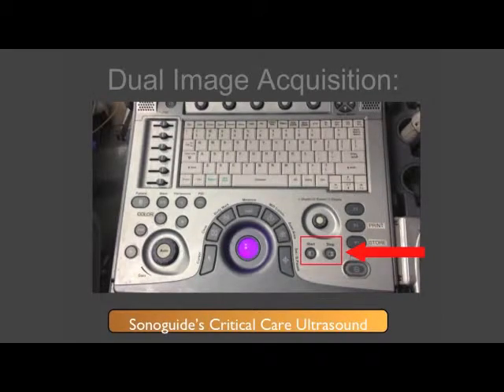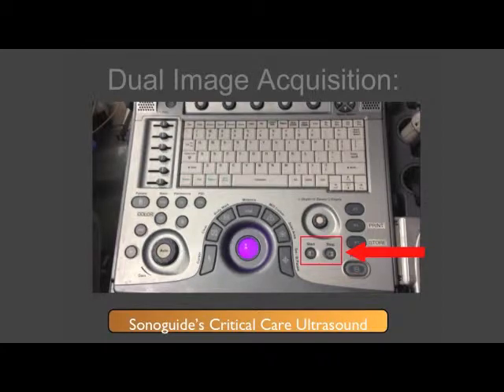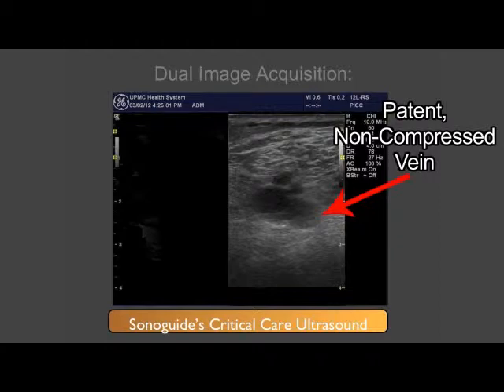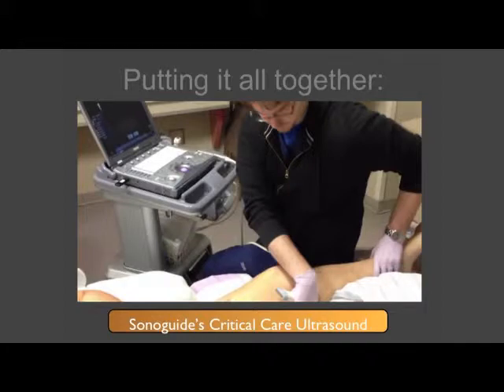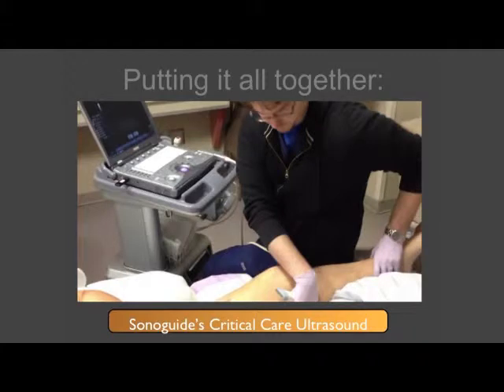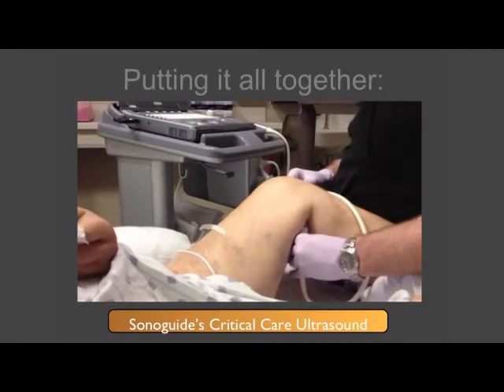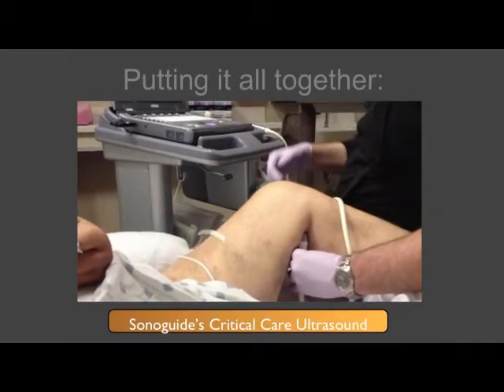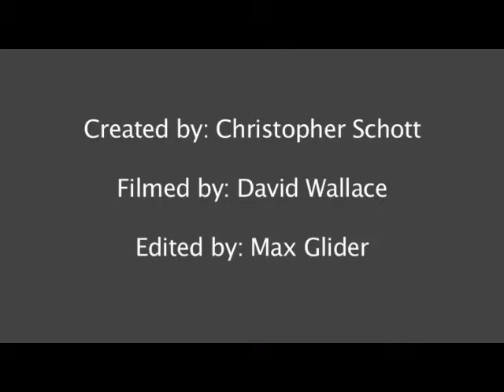How to Perform a Bedside DVT Ultrasound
DVT bedside ultrasound for critical care and emergency physicians